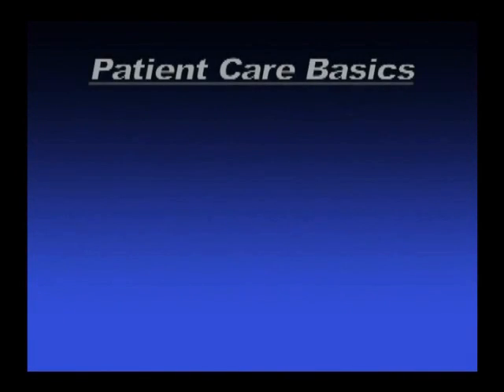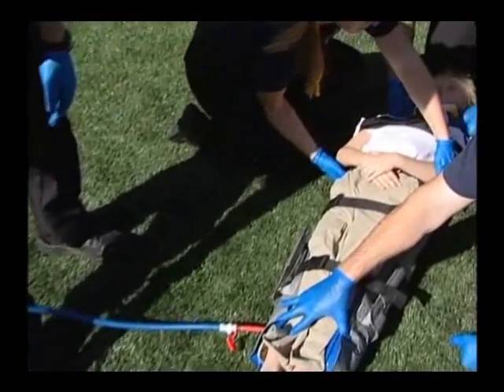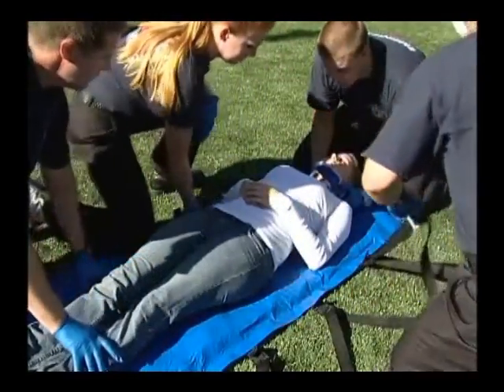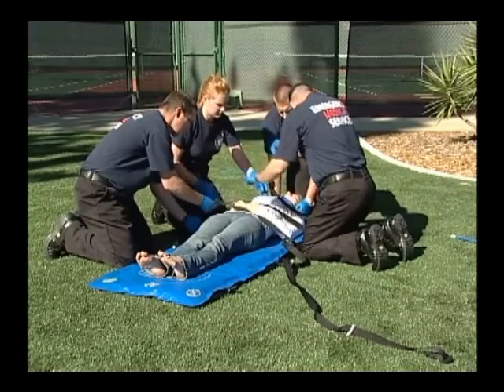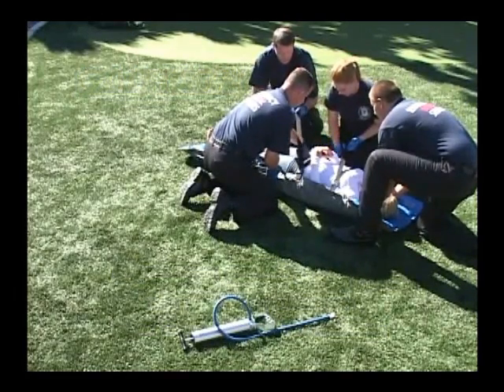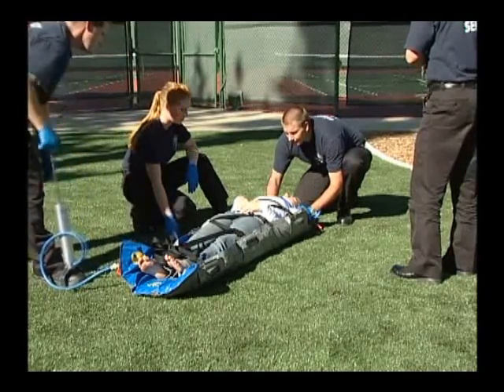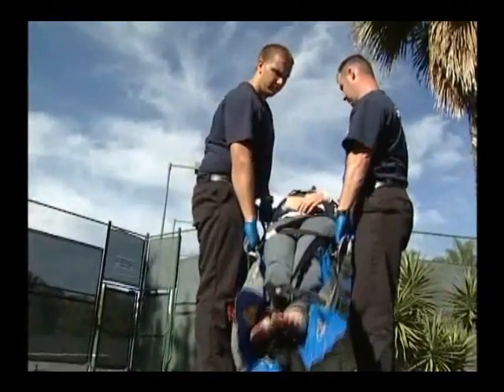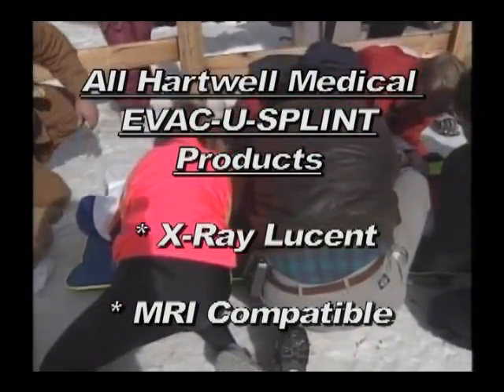Evac U Splint Adult Mattress Applications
View a short video on how EMS personnel use the Evac U Splint (vacuum splint technology) adult mattress.

The vacuum mattress provides fast, effective and comfortable immobilization by molding to the specific contours of the patient's body, reducing pressure point tenderness and rehabilitation time. The mattress provides thermal insulation decreasing the potential for hypothermia. The mattress is easy to use, and also X-ray and MRI compatible. A compact carrying case enables the mattress to be stored in an interior or exterior compartment. Durable manual pump evacuates mattress in less than 25 seconds. Six padded handles for easy lifting.